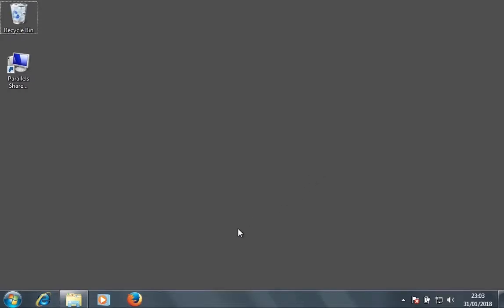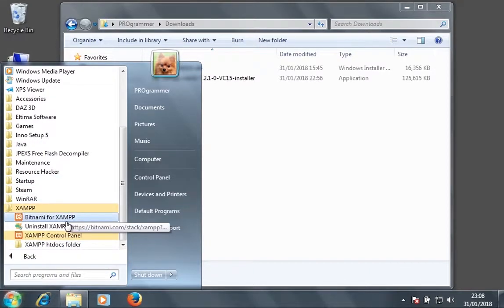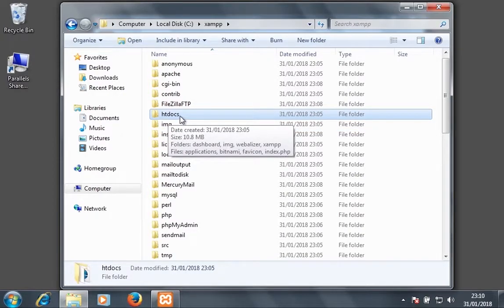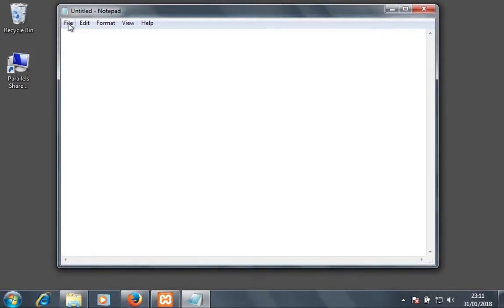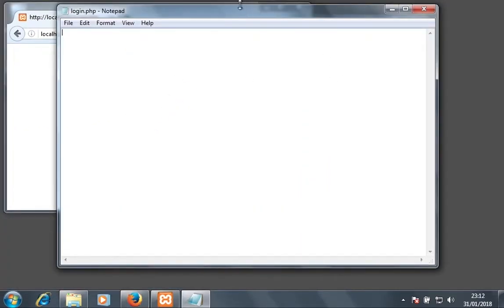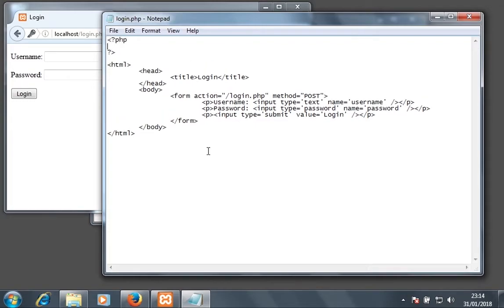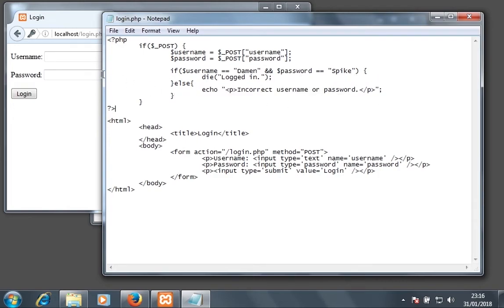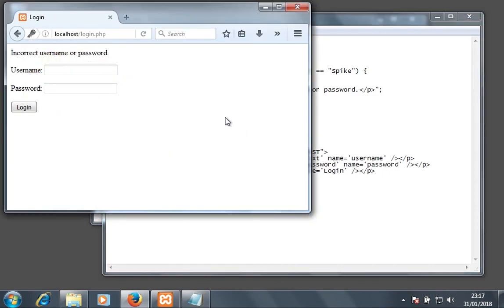Making a Login Form - BASIC HTML AND PHP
Basic HTML and PHP used to make a login form